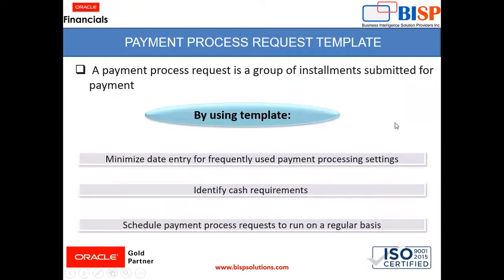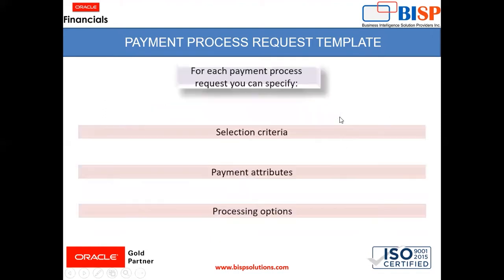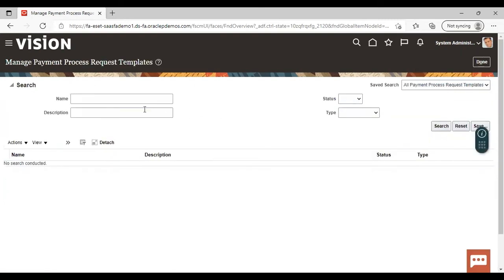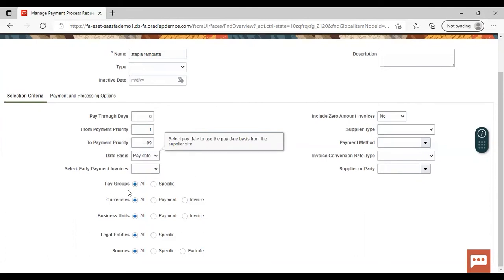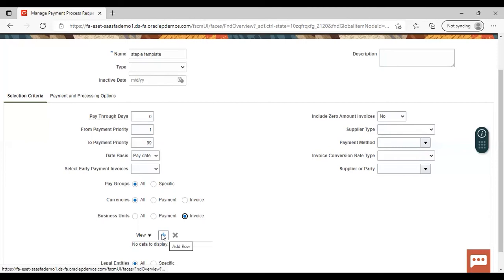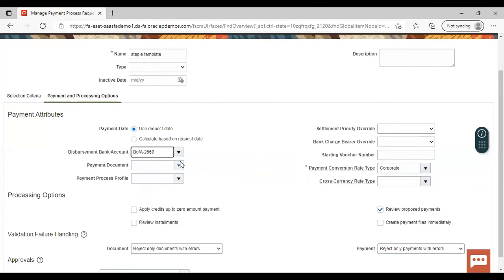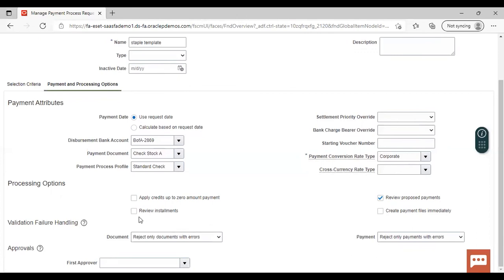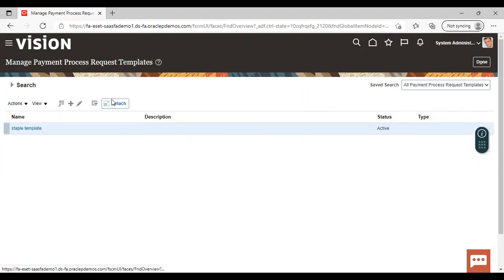Oracle Fusion AP Payment Process Request Template | BISP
Oracle Fusion AP Payment Process Request Template: A payment process request is a group of installments submitted for payment. In this video tutorial, we will explain How to Create a Payment Process Request Template in Oracle Fusion?

list=PL7CWBDRZZ_Qd0FQQ5J-npMFcjzQTgs5dl